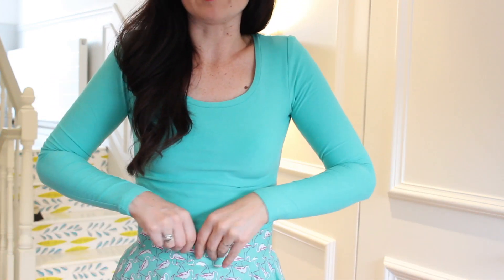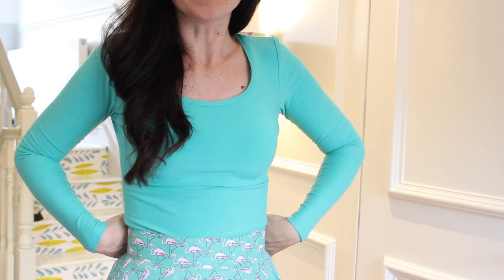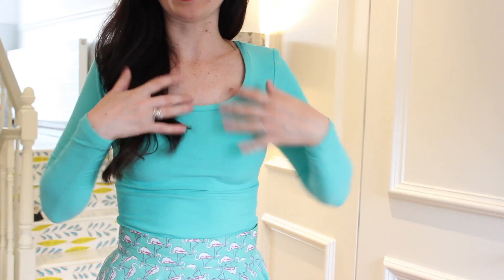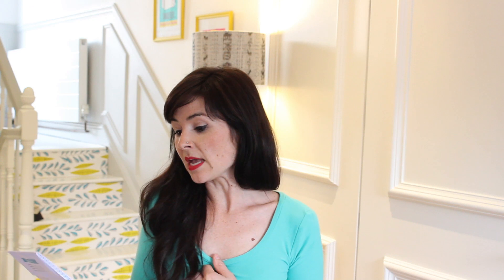Pattern Review: Tilly and the Buttons Agnes Top